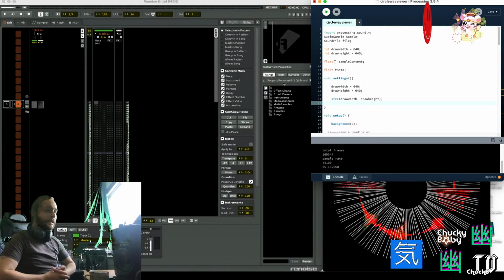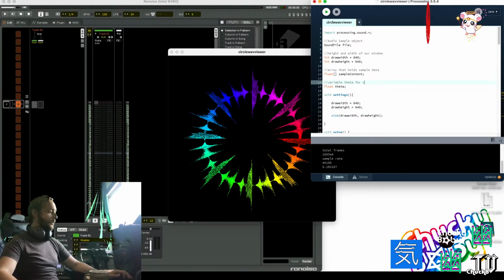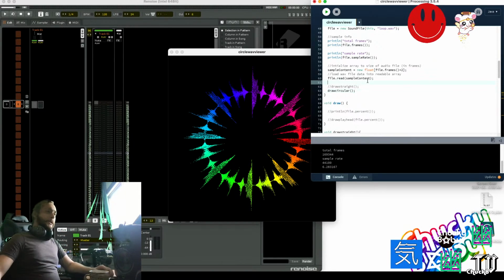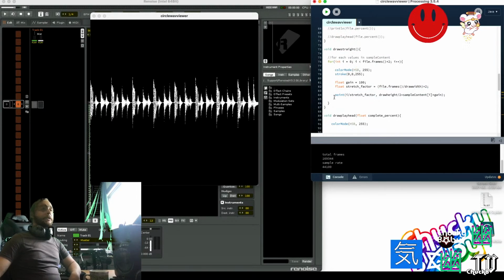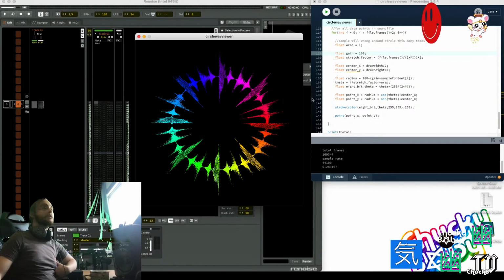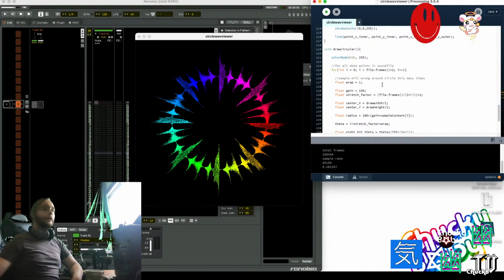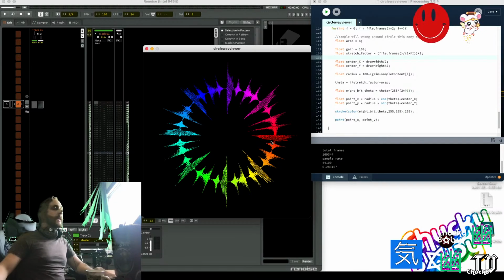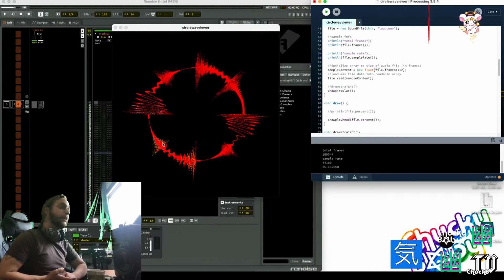AV Coding / Chatting